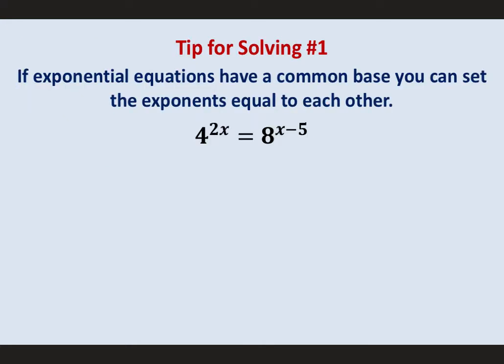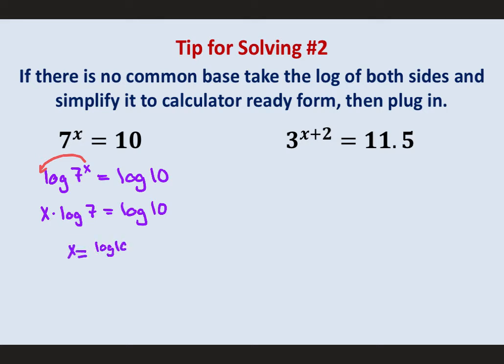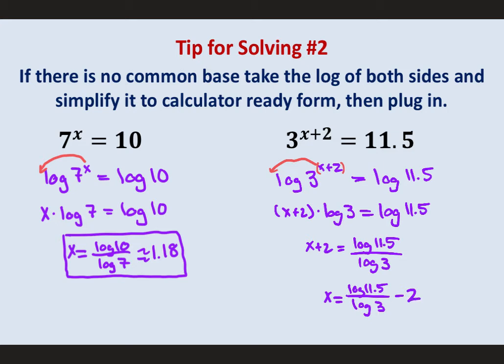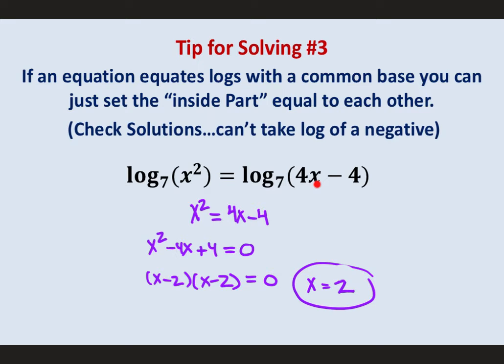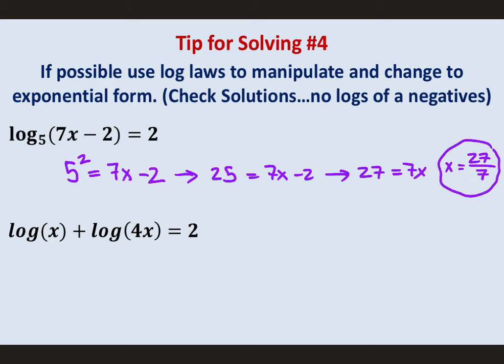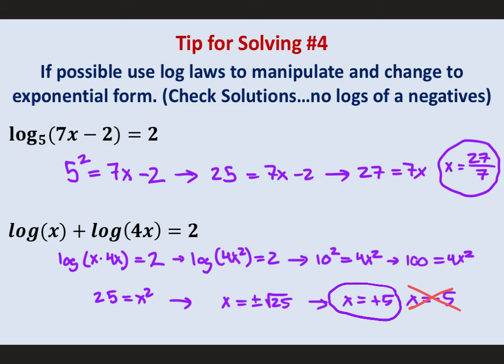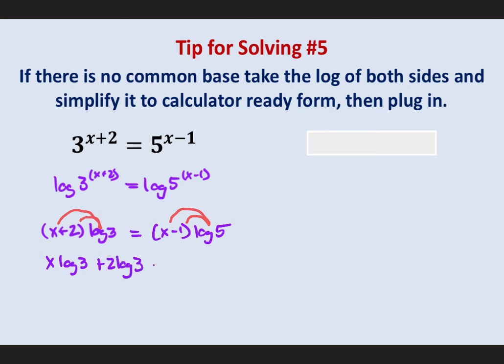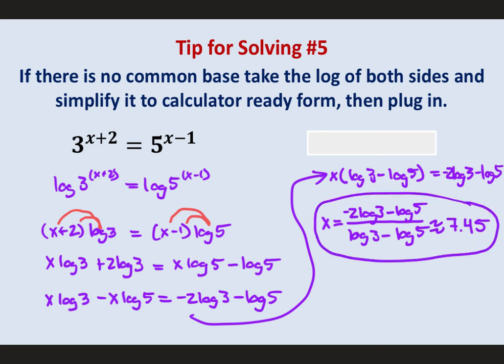M3 Ch5.5b Video (Solving Exponential Equations)